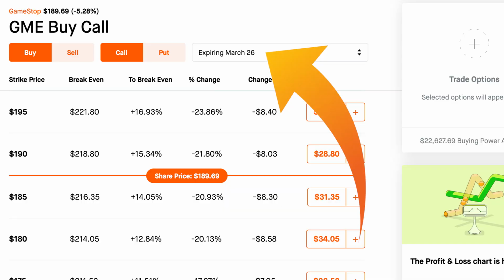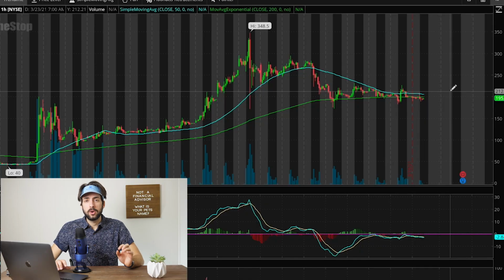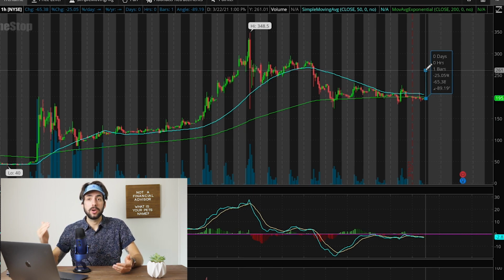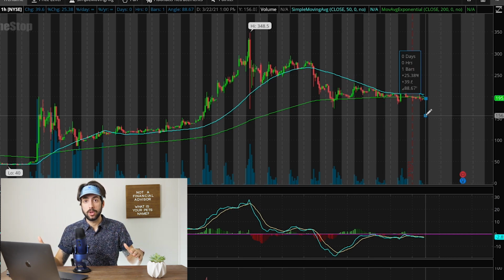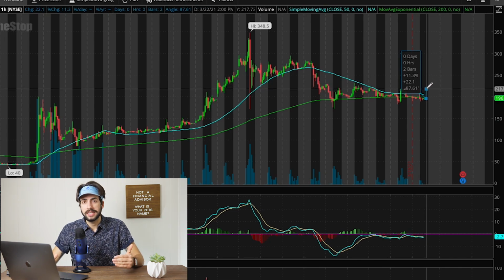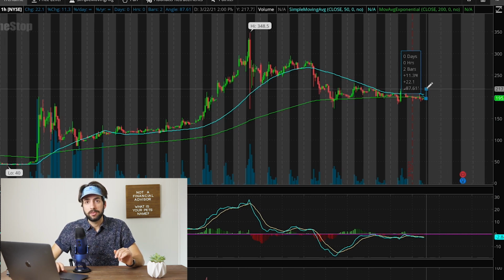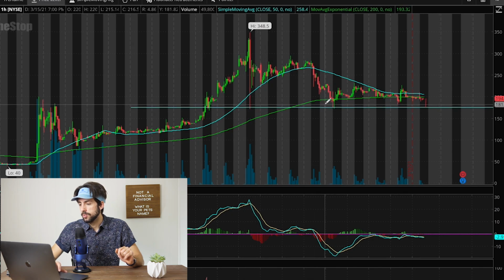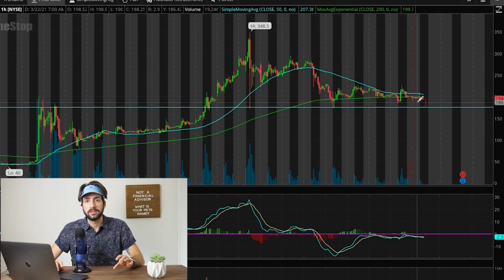Gamestop GME Stock Earnings Prediction | What To Expect From GME Earnings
Gamestop GME Stock reports earnings on Tuesday March, 23 and in this video, I give a prediction and what to expect from GME stock earnings. The Gamestop news will be reported in the GME earnings report after hours and I explain the projected move we can expect to see. Gamestop stock usually moves 11% after it's earnings.

ACCESSORIES!
⮕ Letter Board
⮕ Fake Plant

FREE MONEY!